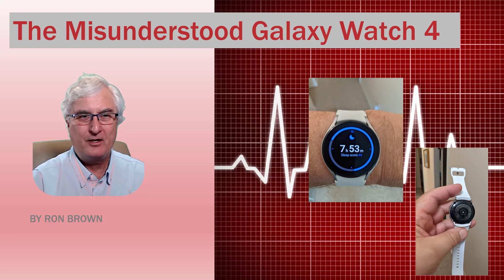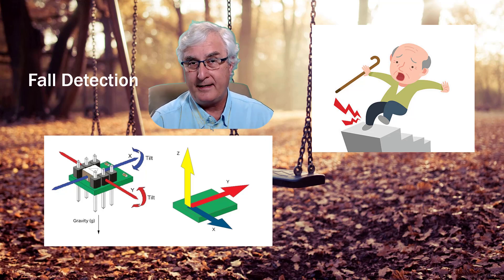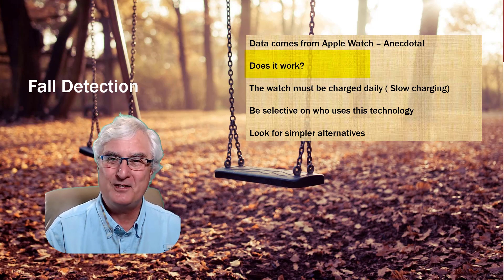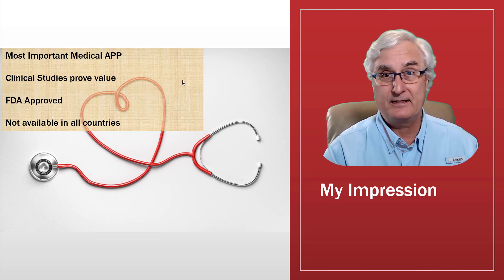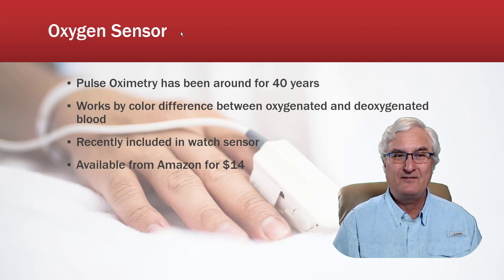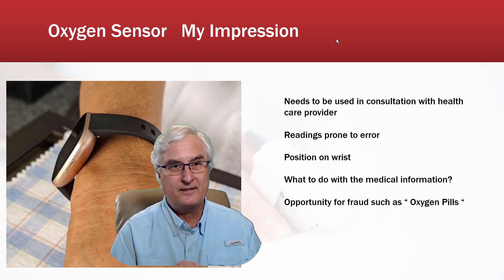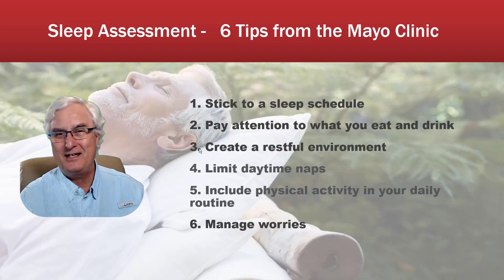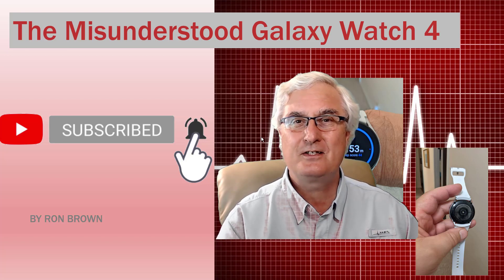The misunderstood Galaxy Watch 4 by Ronald Brown MD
The misunderstood Galaxy Watch 4 is an educational video that examines medical applications from a physician's perspective. I describe the feature in detail, including how it works and my medical perspective. This video was created to assist you in making an educated purchasing decision.

Table of Contents:

00:00 - Intro
00:19 - Outline
00:40 - Physician's Opinion
01:31 - Fall Detection
06:42 - ECG App
07:06 - Atrial Fibrillation
08:39 - Blood Pressure
09:51 - Oxygen Sensor
13:08 - Sleep Assessment
16:52 - Should you buy the watch?

Other videos by Ron Brown